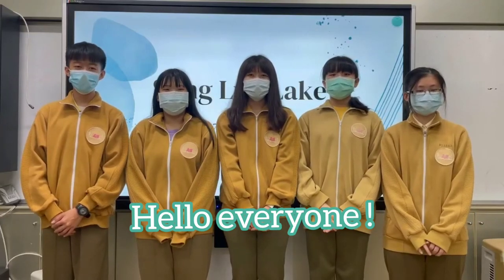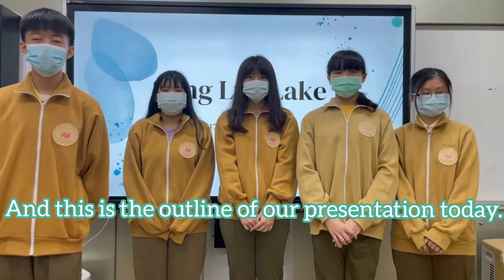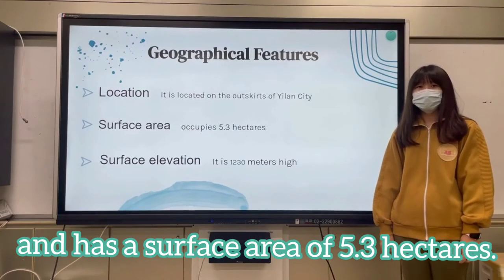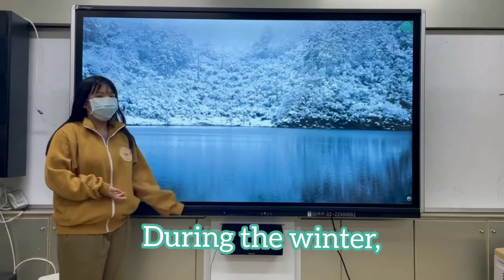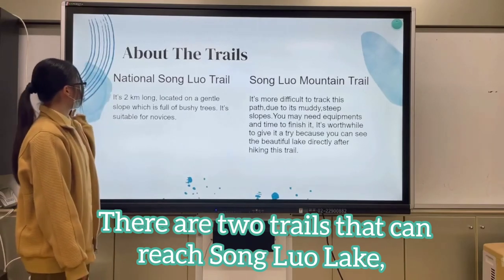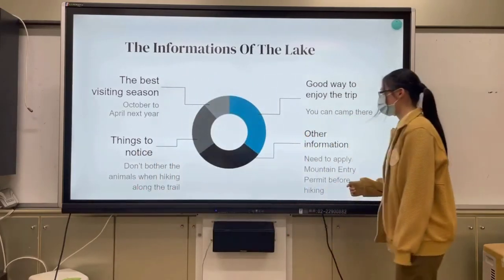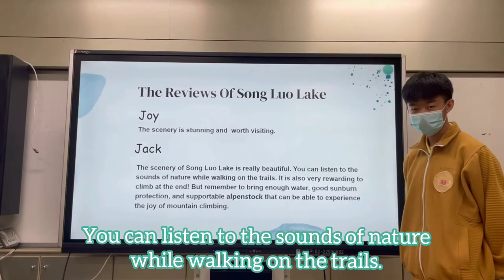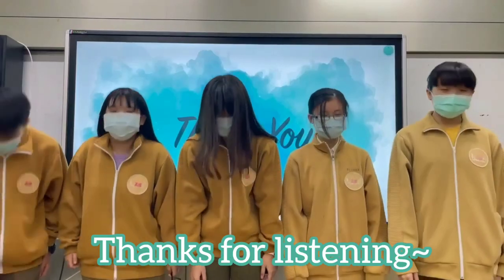2021全國高中職暨大專院校台灣私房景點介紹英文簡報比賽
主題：Song Luo Lake